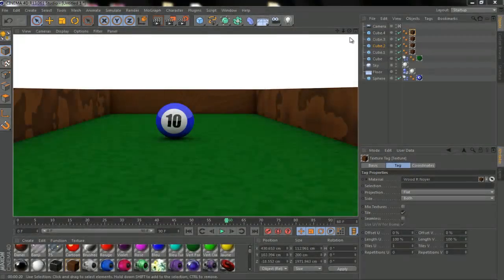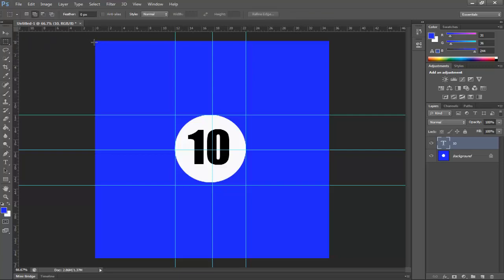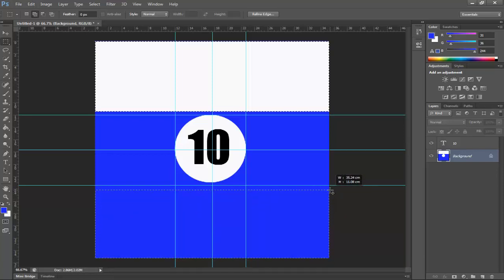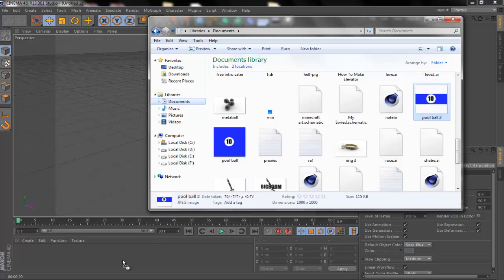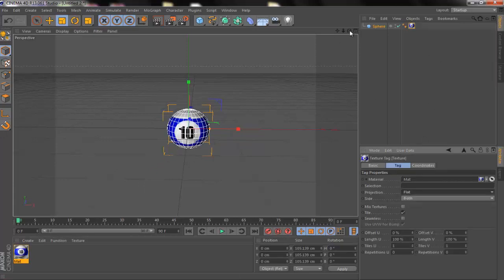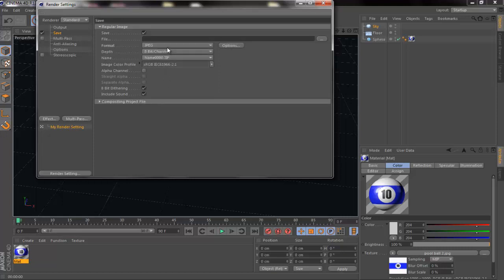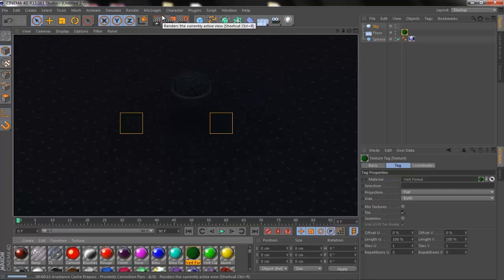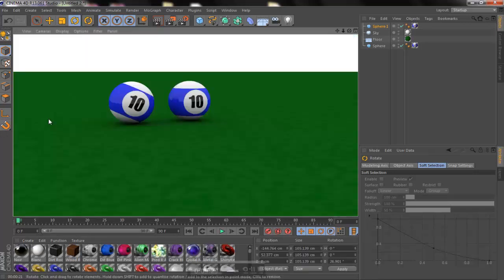Cinema 4D Tutorial How To Make A Pool Ball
Tutorial How To Make A Pool Balls